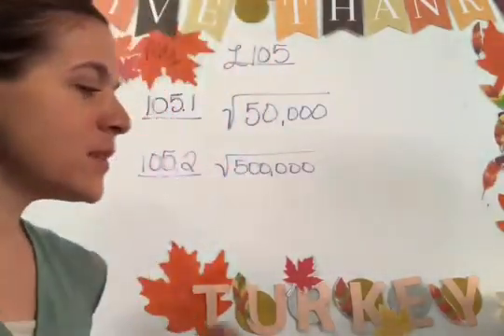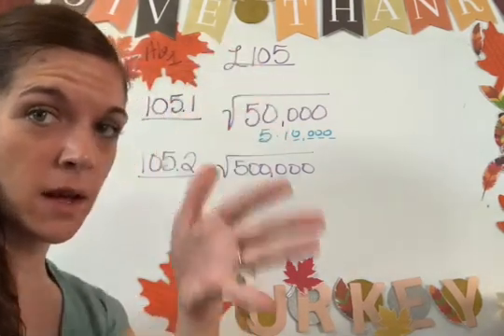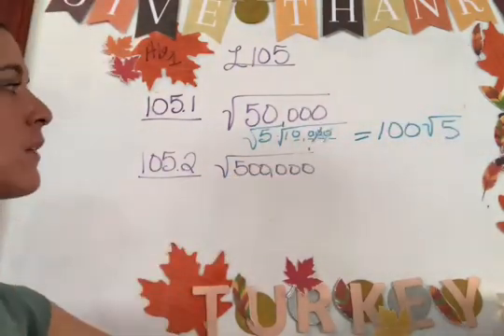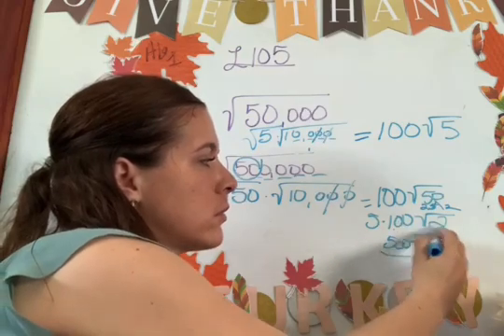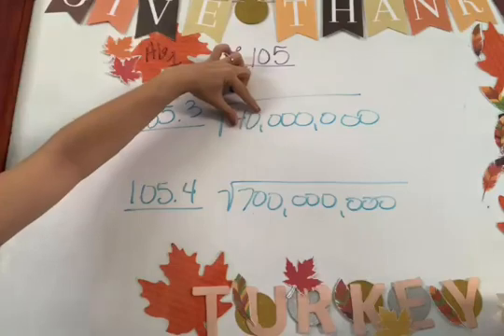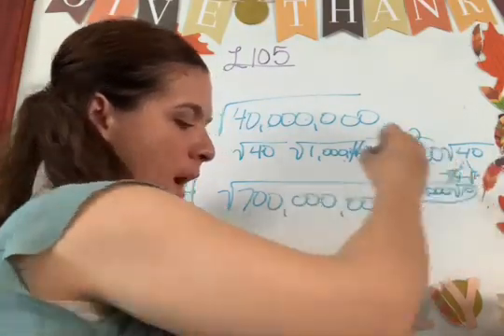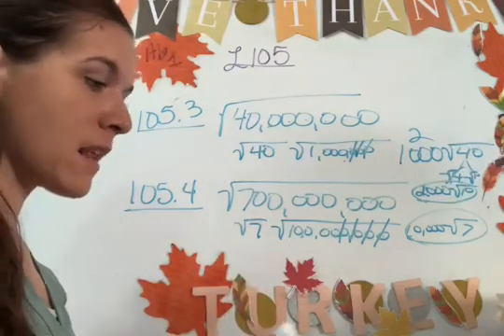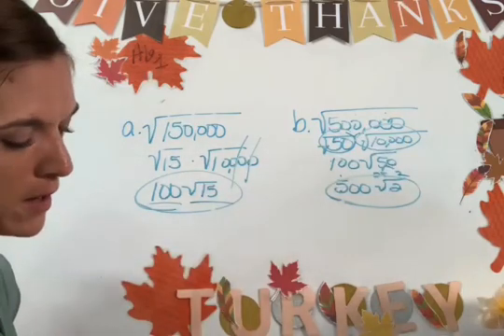Alg.1, lesson 105